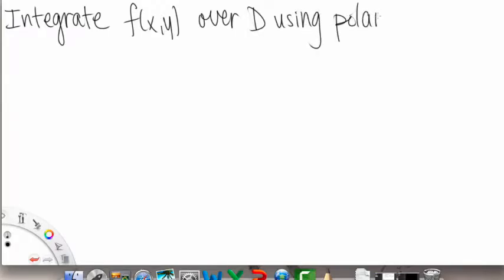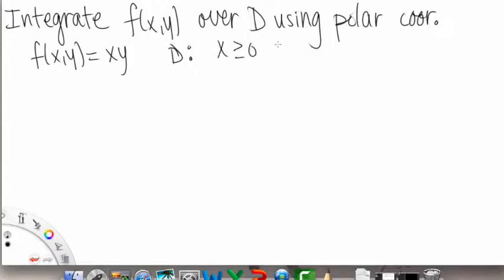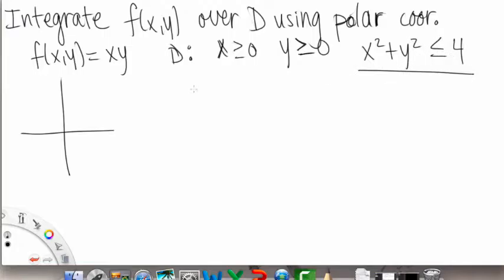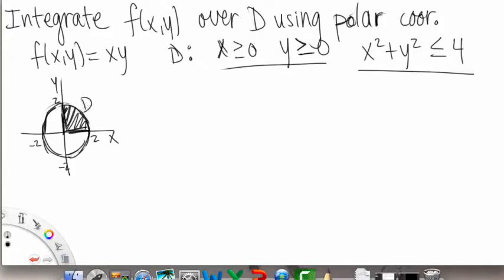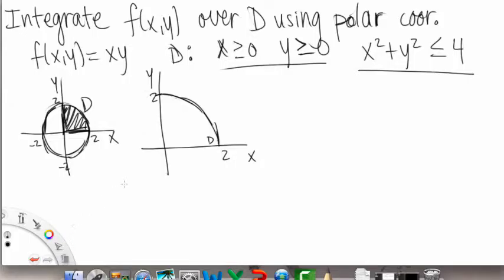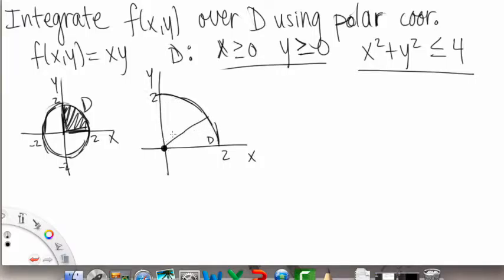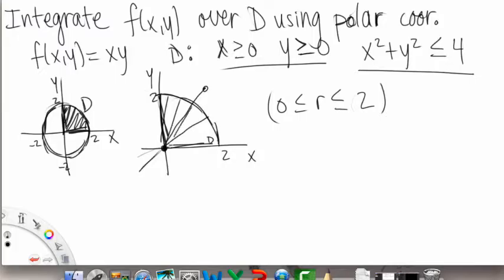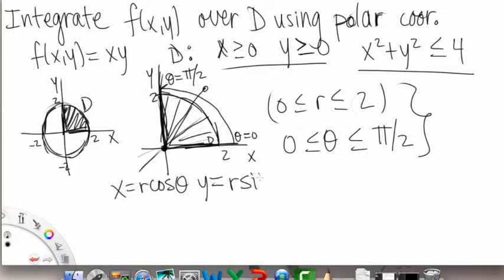Polar Coordinates Examples | Multivariable Calculus for Sci & Eng | Griti